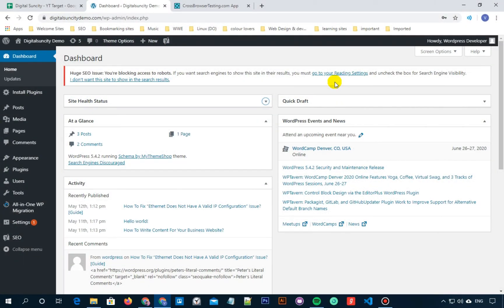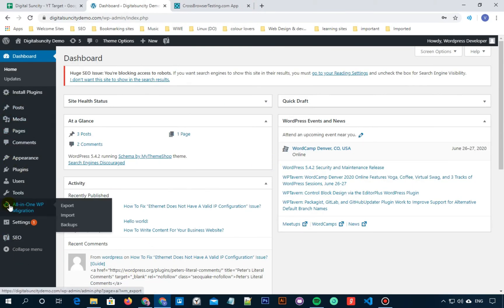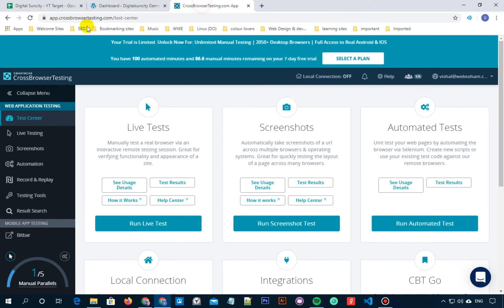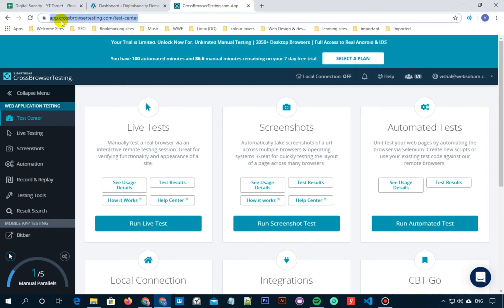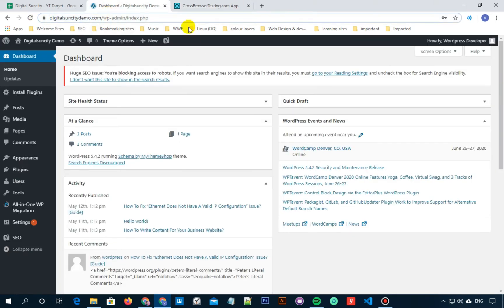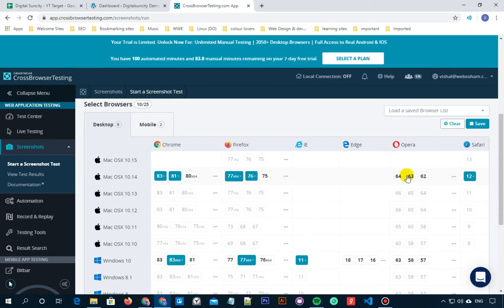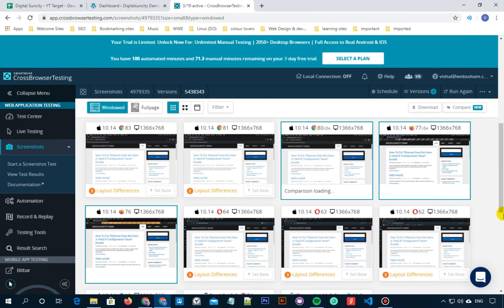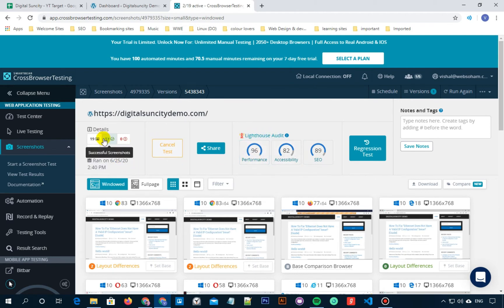How To Test WordPress Site In Different Browsers | WordPress Tutorials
Do you want to test the WordPress site in different Browsers?🤔

►In this video, you are going to learn about an important aspect of website development – testing your WordPress site in different browsers. As a website owner or developer, it is crucial to ensure that your website looks and functions seamlessly across all popular browsers such as Google Chrome, Mozilla Firefox, Safari, and Internet Explorer.

►This way, you can provide a consistent user experience to all your visitors, regardless of their preferred browser. You will see how to test your WordPress site in different browsers and some useful tools to help you in this process.

So, sit back, grab a cup of coffee☕, and let's dive in!